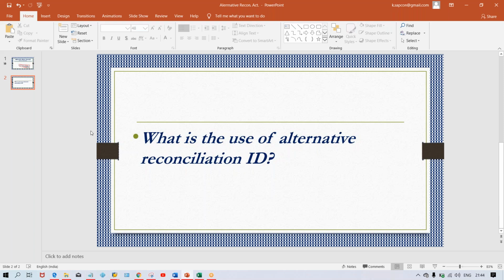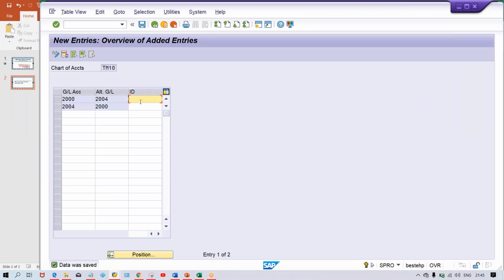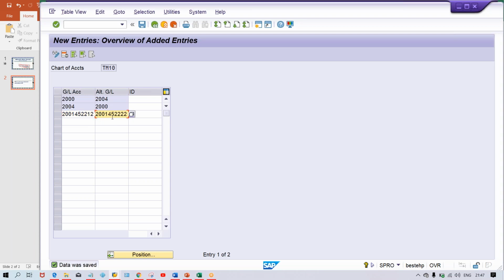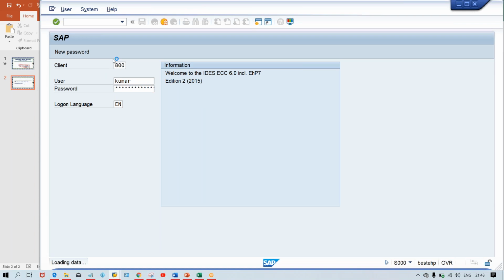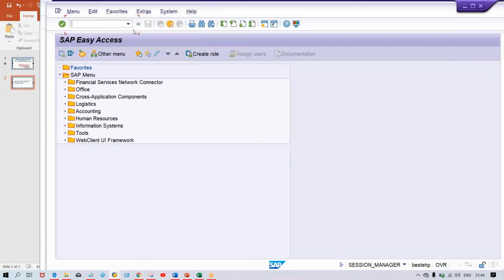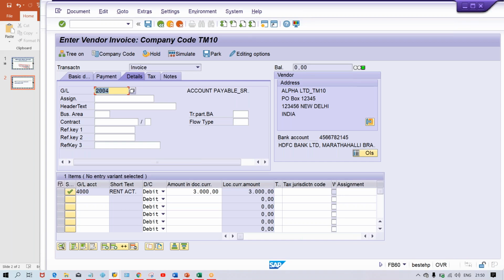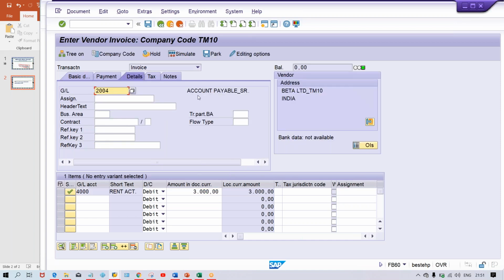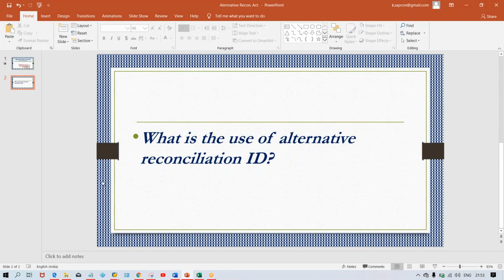SAP FICO Alternative Reconciliation Account ID Call @ +91 7416797921